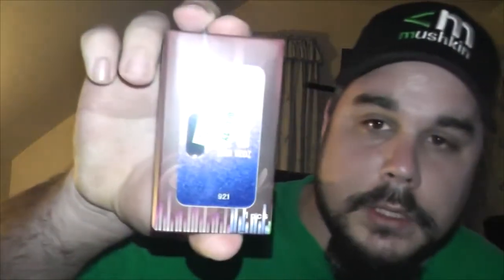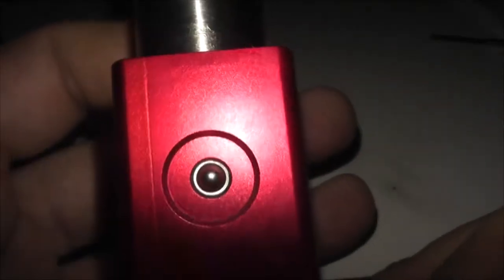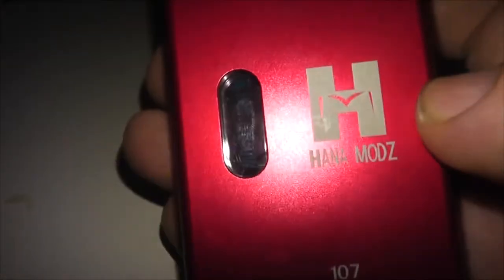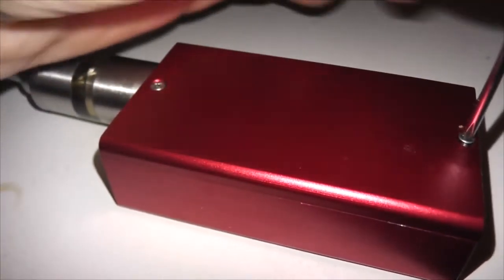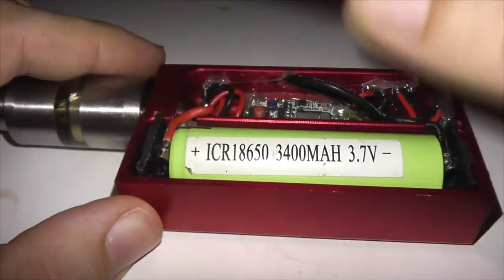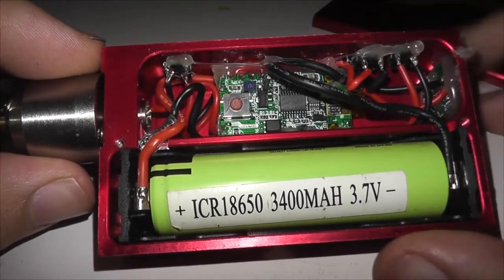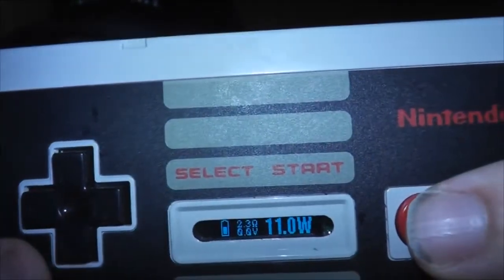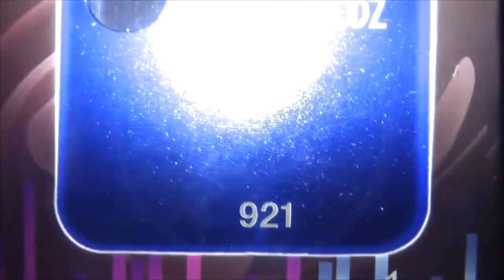DNA20 Hana Modz Clone - Fasttech Sku:1711804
If you are interested in getting this here is the